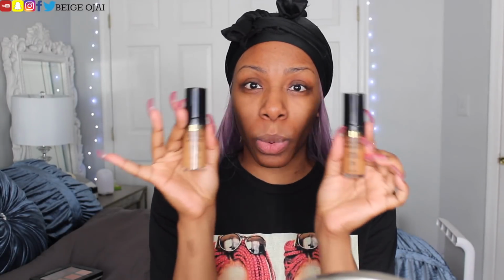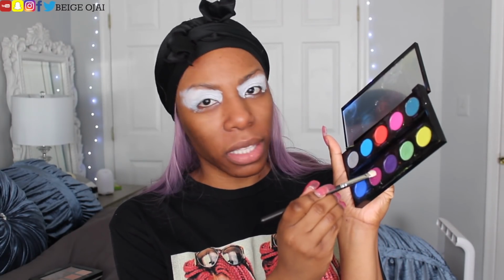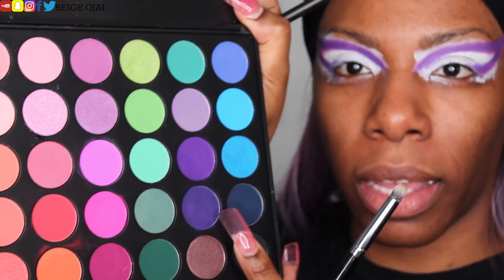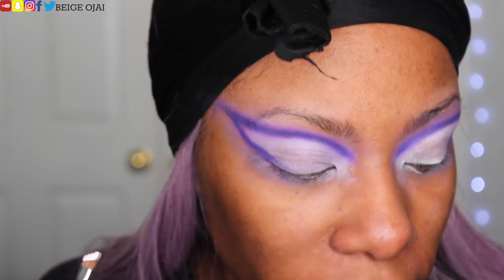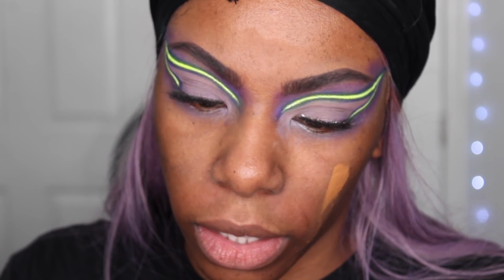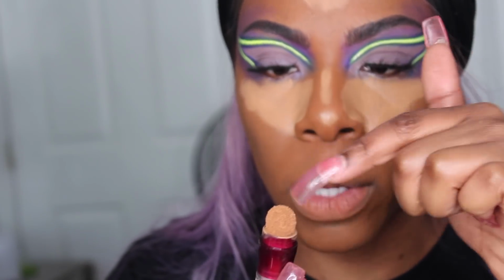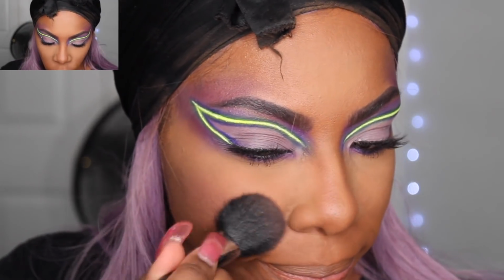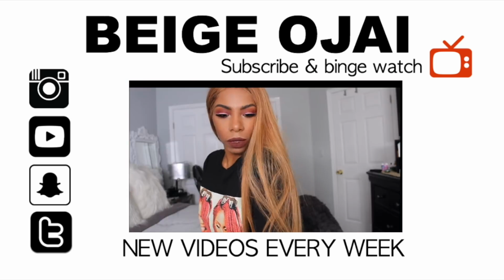TESTING DRUGSTORE MAKEUP! NEON GRAPHIC FUTURISTIC CAT EYE LINER+MILANI AND MAYBELLINE AGE REWIND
- Milani Conceal and Perfect
- Maybelline Age Rewind concealer
- 35B Palette Morphe
- Electric Palette Urban Decay
- Anastasia Beverly Hills Dream Palette
- Stargazer Star Dust 202

Which camera was used in this video?
Which camera do I use for selfies?
Which editing software do I use?
Windows Movie Maker, IMovie and Final Cut Pro X